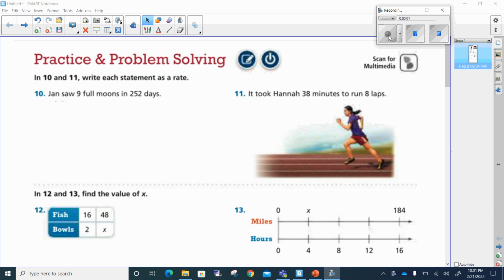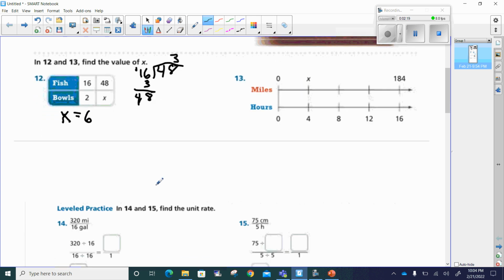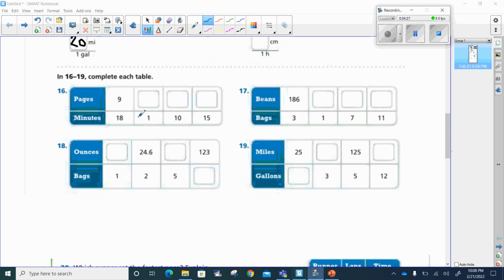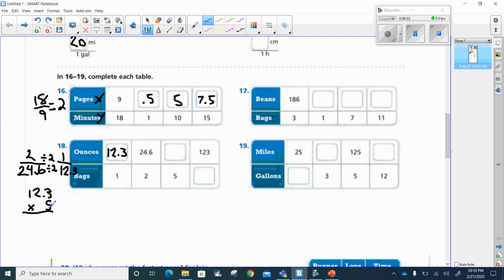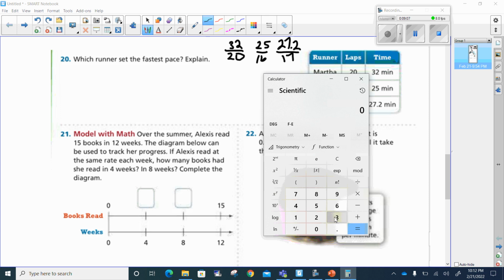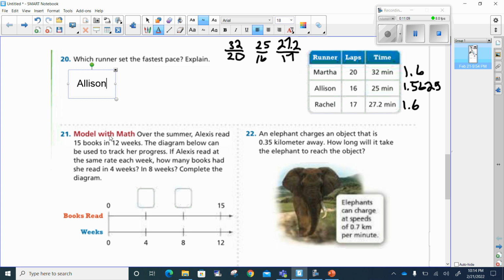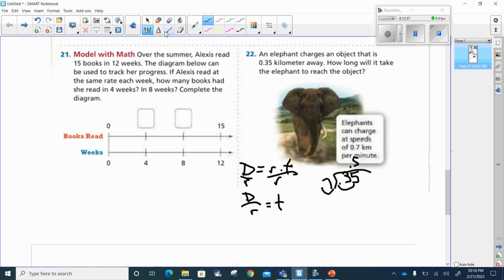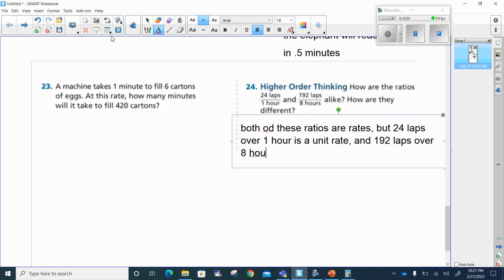hw video for lesson 5 5; understand rates and unit rates